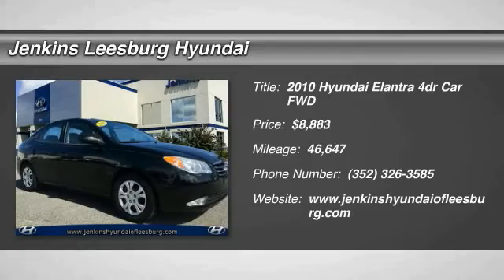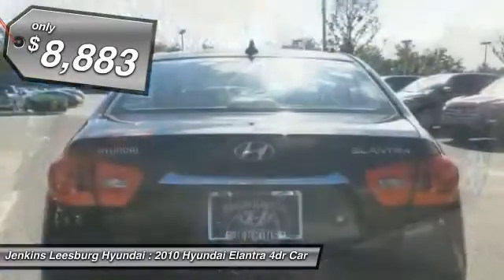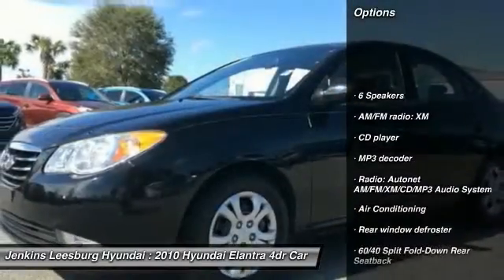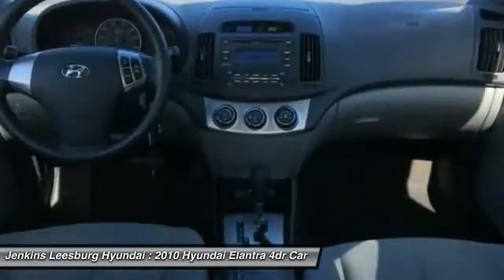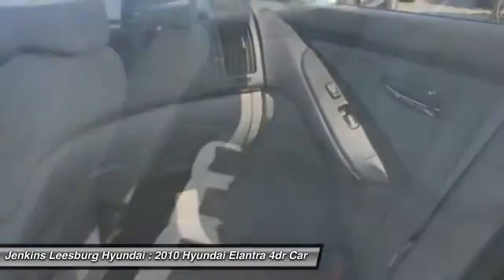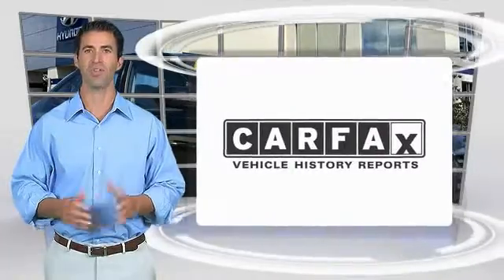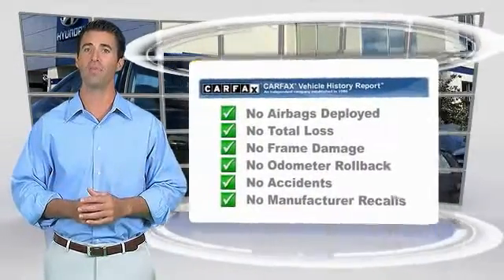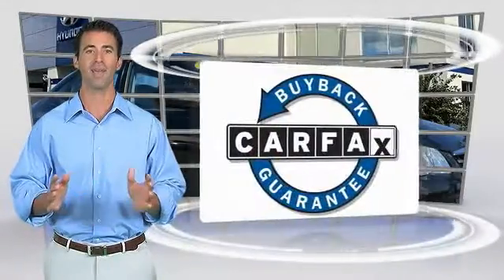2010 Hyundai Elantra Leesburg Florida L21138A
2010 Hyundai Elantra

LOW MILES! And CLEAN CARFAX. Cruise Control, Fog Lights, Front, Front Seat Side & Side Curtain Airbags, Illuminated entry, Power Windows w/Driver's Auto-Down, Remote keyless entry, and Tilt Steering Wheel. Are you looking for an used vehicle that is in incredible condition? Well, with this charming 2010 Hyundai Elantra, you are going to get it.. You can see the care taken by the previous owner by the outstanding shape of both the interior AND the exterior. J.D. Power and Associates gave the 2010 Elantra 4 out of 5 Power Circles for Overall Initial Quality Design. New Car Test Drive said, ...the styling holds its own in the class; it looks very clean but doesn't try to draw attention to itself. The seats are comfortable, the brakes are excellent, and cornering capability is good, making it enjoyable to drive...